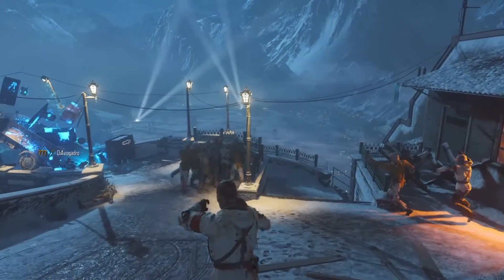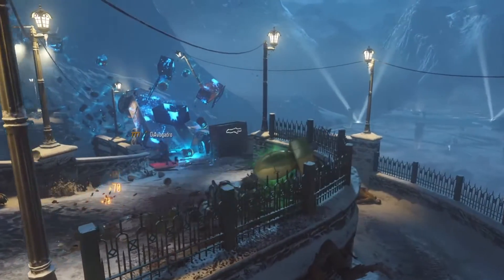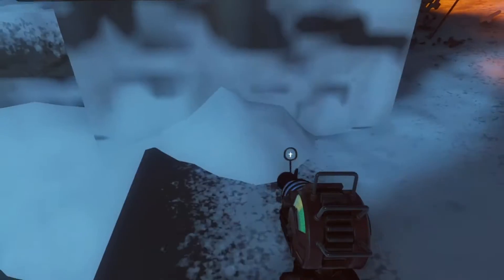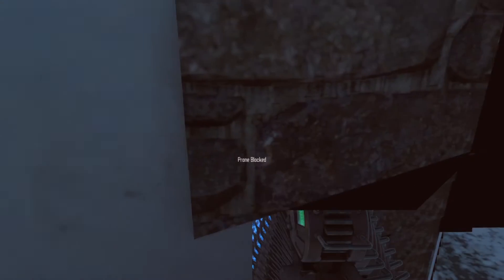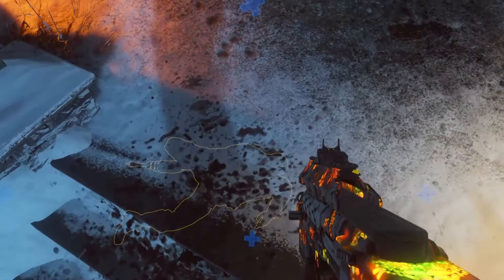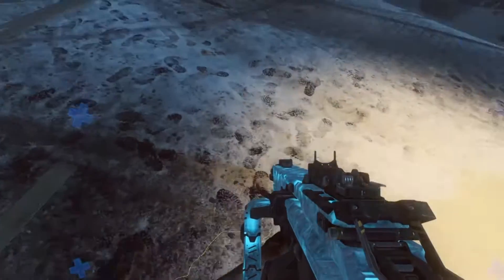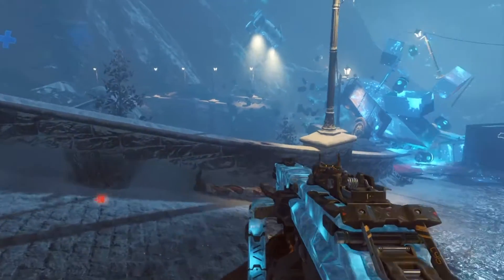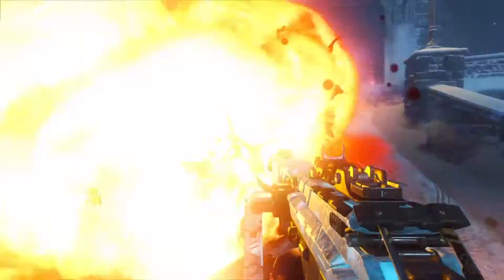Black Ops 3 Zombies Glitches - DER EISENDRACHE *NEW* UNDER MAP TEAM PILE UP GLITCH!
FOUNDER(s) - Please let me know :s

Today Im gonna be showing you guys a long awaited Der Eisendankn glitch! Hope you enjoy!

• Steam-OiAvogadro
• PSN-OiAvogadro

• Song
Medum - Elysium